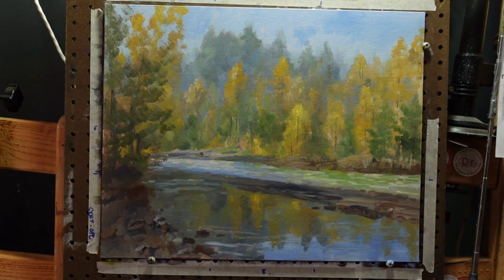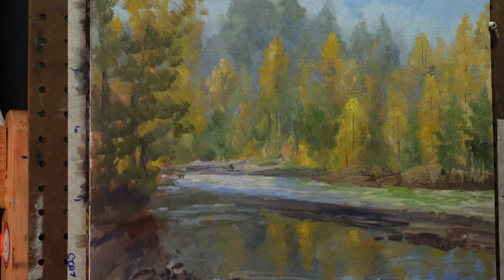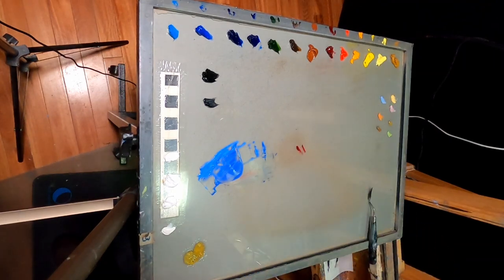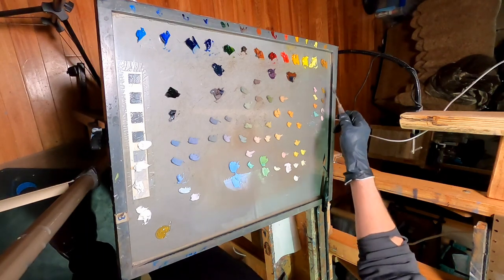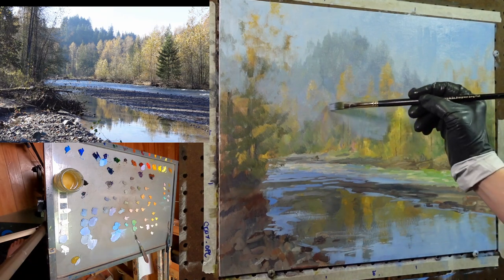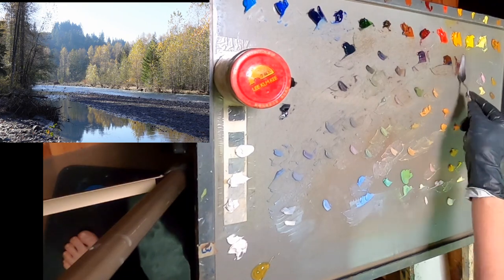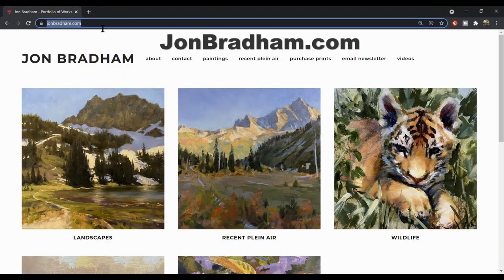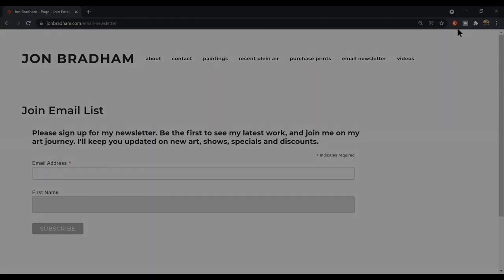OIL SCUMBLING DEMO studio finish of a plein air with Jon Bradham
In this video, I show how I critique and finish the plein air painting I started en plein air on the Puyallup River.  I start with a scumble - a thin, opaque glaze of specific color - to harmonize the painting and then retouch the painting to make it more pleasing and finished.

My oil painting supplies:

If you would like to chip in that would be wonderful!

I love Evergreen and Master's Series brushes from Rosemary and Co